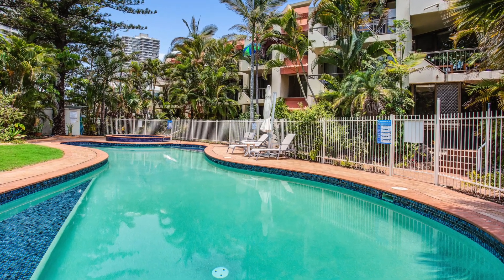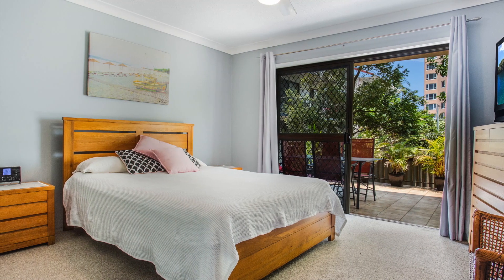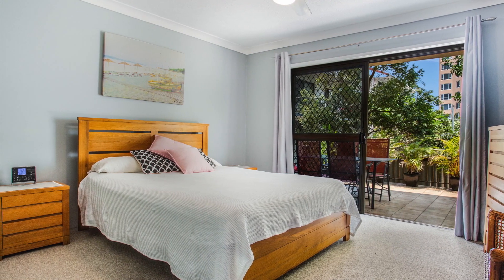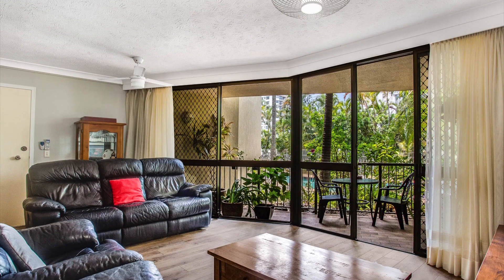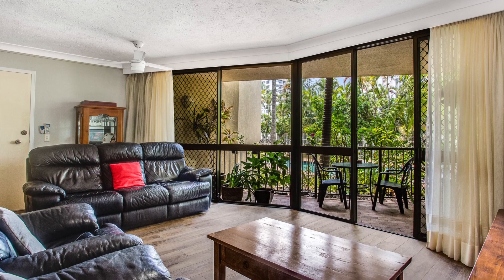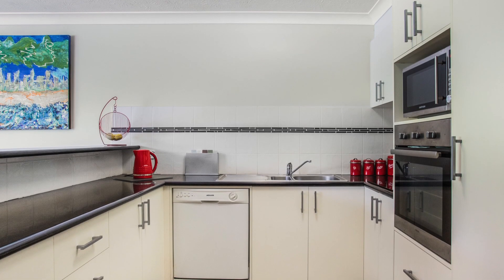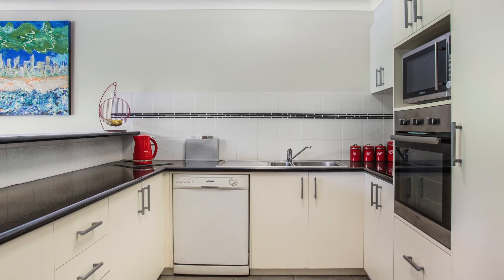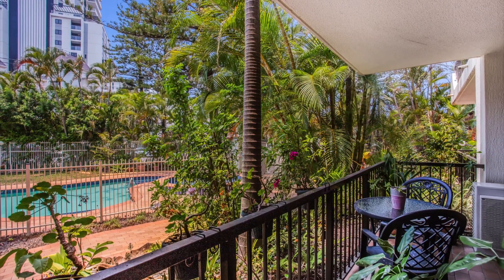4/117 Old Burleigh Road, Broadbeach QLD 4218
Designed with an emphasis on convenient beach side living, this courtyard ground floor apartment is right at the doorstep of endless dining options, multiple shopping centres and within walking distance to public transport and pristine patrolled beaches. This fully renovated apartment features a practical floor plan with sheltered rear courtyard, easterly facing balcony, gourmet kitchen and secure undercover parking.